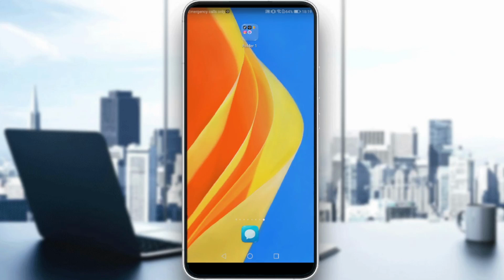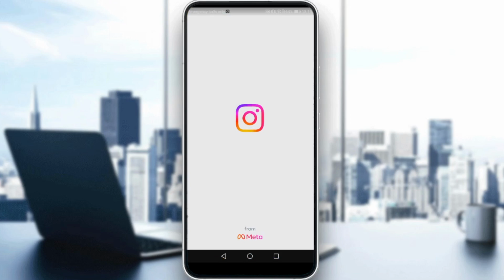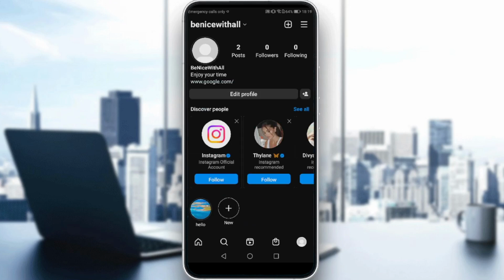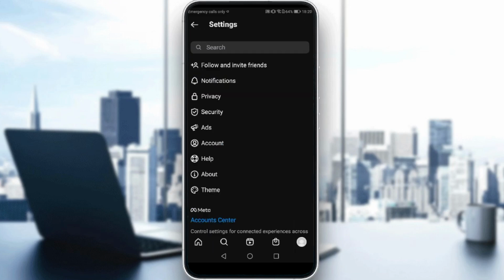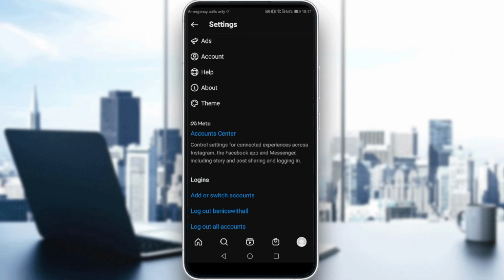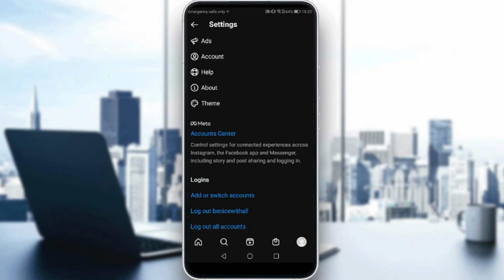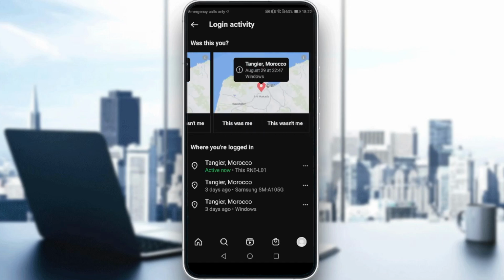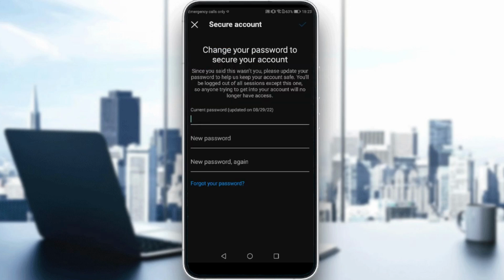How To Log Out From All Devices On Instagram Tutorial